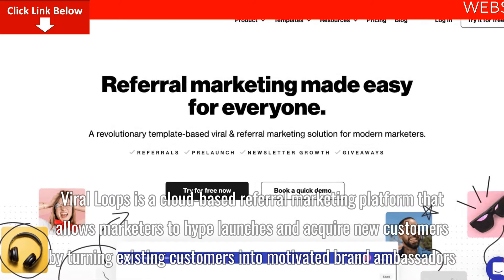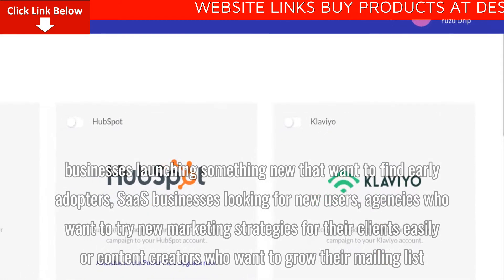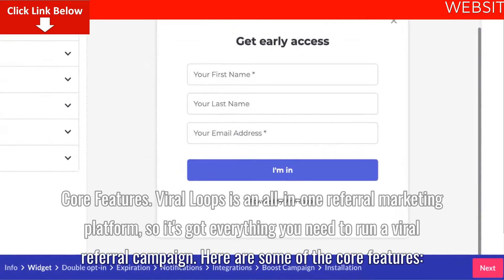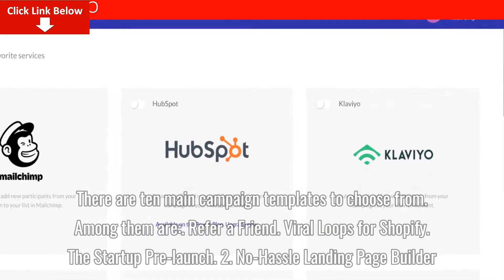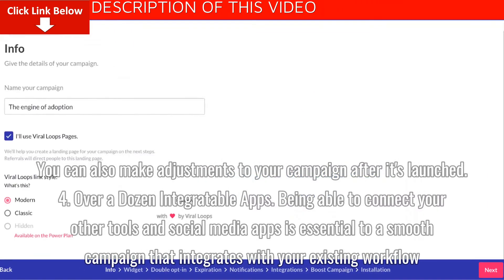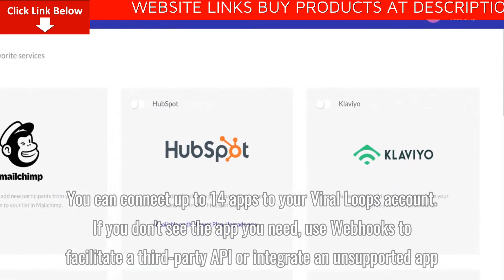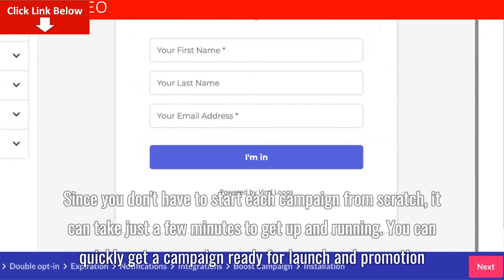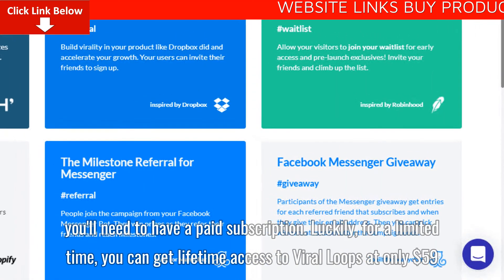[WEBSITE DOWNLOAD] Viral Loop Best Review – Legit or Scam? Massive Discount + Benefits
Viral Loops is a cloud-based referral marketing platform that allows marketers to hype launches and acquire new customers by turning existing customers into motivated brand ambassadors. The template-based solution lets companies run simple campaigns across Shopify, Manychat, Facebook Messenger, and more. Viral Loops is ideal for entrepreneurs who want to find new customers for their products or services, businesses launching something new that want to find early adopters, SaaS businesses looking for new users, agencies who want to try new marketing strategies for their clients easily or content creators who want to grow their mailing list.

Viral Loops can be used to run pre-launch campaigns to get early adopters and feedback, create ambassador campaigns for brand amplification and customer acquisition, build a new sales channel and bring referred sales to online stores, grow email lists with a milestone campaign, or even run giveaways and referral campaigns on Facebook Messenger to grow audiences. The included templates are inspired by successful companies' marketing campaigns, and are designed to be implemented quickly with no technical knowledge required. Users can track the activity of their campaigns including total participants, expiration periods, channel performance, and participant engagement. Participant details can be exported for use in lead management or nurturing tools.
Core Features
Viral Loops is an all-in-one referral marketing platform, so it’s got everything you need to run a viral referral campaign. Here are some of the core features:

1. Easily Customizable Campaign Templates
One of Viral Loops’ major highlights is found in its customizable templates. These templates make creating and publishing your campaign incredibly easy. There are ten main campaign templates to choose from. Among them are:

Viral Loops for Shopify
The Startup Pre-launch
2. No-Hassle Landing Page Builder
Don’t have a knack for design or web building or haven’t yet launched your website?

Use the Viral Loops Landing Page Builder to create a custom landing page to host your campaign instead. The building tool is made for beginners, so the page can be customized—start to finish—without using a single code.

3. Real-Time Dashboard for Performance Tracking
As your campaign runs, being able to track how it’s doing heavily influences its success. You can head to the “My Campaigns section” of your account and click “Edit” to quickly and easily observe important metrics. You can also make adjustments to your campaign after it’s launched.

4. Over a Dozen Integratable Apps
Being able to connect your other tools and social media apps is essential to a smooth campaign that integrates with your existing workflow. You can connect up to 14 apps to your Viral Loops account.

If you don’t see the app you need, use Webhooks to facilitate a third-party API or integrate an unsupported app.

Viral Loops Review: Pros and Cons
As in life, every app has its upsides and downsides. Here’s what I found great (and not so great):

Pros:
No advanced tech knowledge is needed. You don’t need any web design or coding knowledge to use this tool, which makes it excellent for newbies and non-technical teams.
Monitoring and editing a campaign requires little effort. Reviewing and adjusting the metrics for each campaign is incredibly simple and requires just a few quick clicks for changes.
Campaign templates make for no-stress launches. Since you don’t have to start each campaign from scratch, it can take just a few minutes to get up and running. You can quickly get a campaign ready for launch and promotion.
Excellent and responsive customer support. If there’s ever an issue that requires customer support’s involvement, you’ll be met with efficient, knowledgeable employees to work on a resolution.
Cons:
No anti-fraud algorithm. Other referral tools have an anti-fraud algorithm that scans participant information for fraudulent activity, which helps maintain truer “real numbers” regarding campaign growth.
If you’d like to use this tool, even at its most basic features, you’ll need to have a paid subscription. Luckily, for a limited time, you can get lifetime access to Viral Loops at only $59.